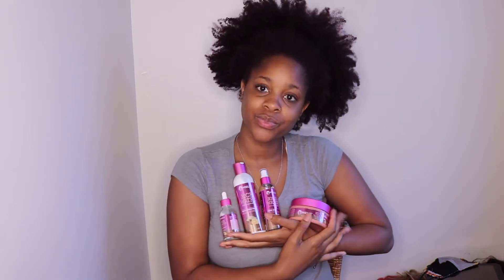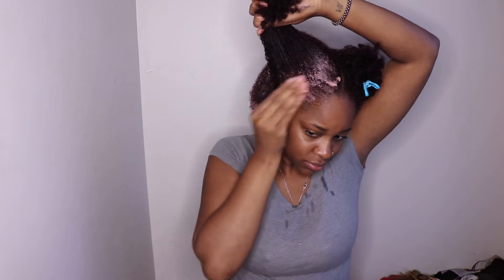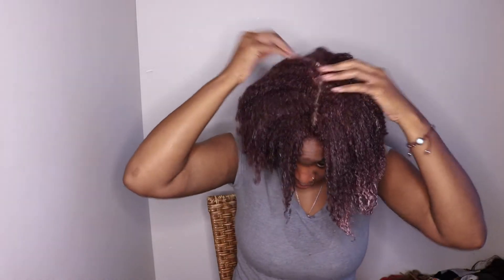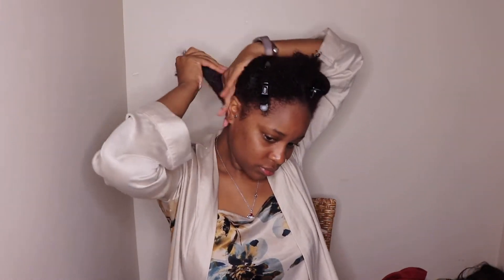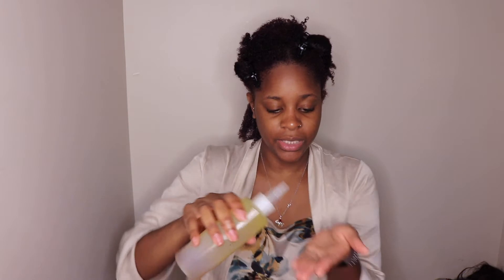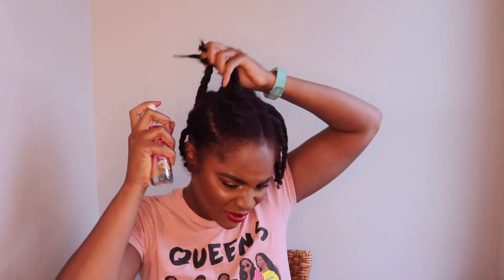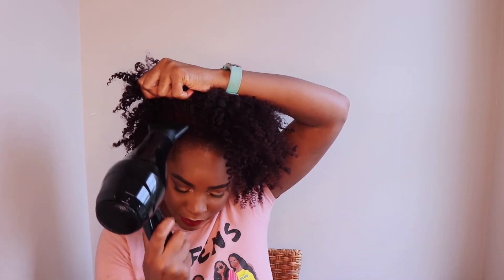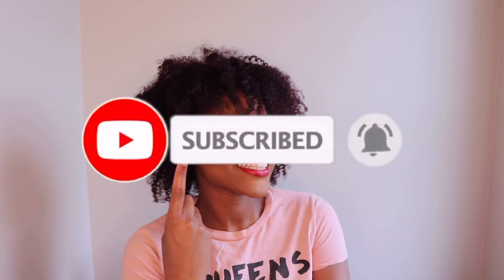Mielle Organics Rice Water Collection | Product Review | Does It Really Work???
This collection really peaked my interest. I have seen so many videos about people using rice water on their natural hair. I  have been scared to try it as a DIY so i was excited to see Mielle Organics with a collection that included rice water as an ingredient. Also I am a Mielle stan or a Mielle Maven as they call it and my hair loves their products! I was also able to catch this collection on sale so I could not pass trying it out!

Social Media

Featured Products